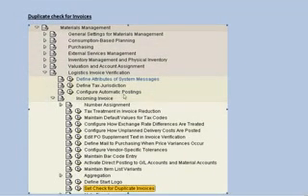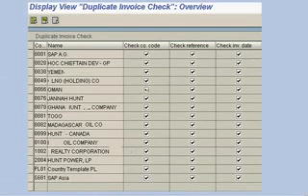Basic SAP Accounting Software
How to learn SAP for free? It is a good question and everyone who wants to find a job in SAP world should be asking this question before considering any paid training opportunities. The official way of learning SAP is SAP training courses provided by SAP Education (a division of SAP that is responsible for training and certification).

However, these courses are quite expensive and not everyone can afford them. Of course there are cheaper alternatives – non-official SAP training institutes that provide SAP training for smaller price. There are two problems with non-official SAP training providers: (1) they are still expensive, (2) there is a high chance of encountering a fraud institute that provides low quality training. So, if you decided that official training from SAP or from third-party institute is not your thing, than what you should do?

How to Learn SAP for Free

How to learn SAP for free? Hmm… Actually, there are many options and we will consider each of them in a separate section.

You should understand that since you don’t pay anybody for conducting the training, you need to be really disciplined and determined in organizing the learning process and achieving your goals because there will be no instructor or teacher who could encourage and motivate you.